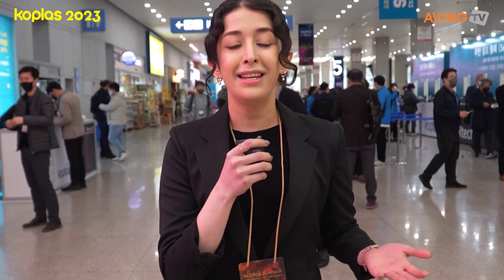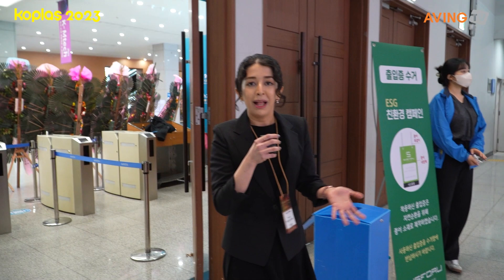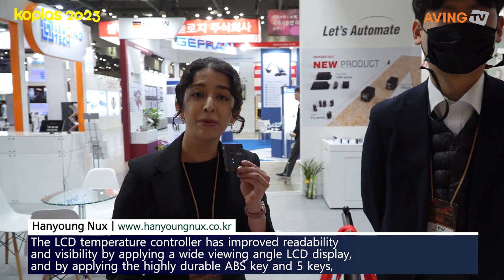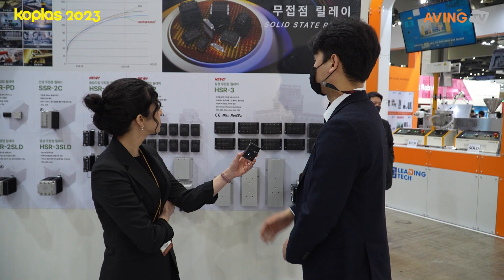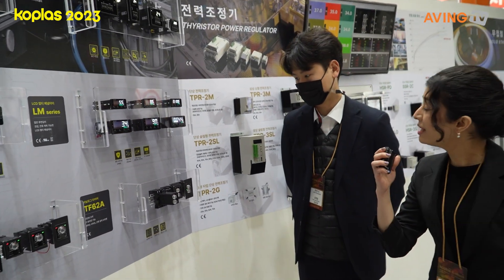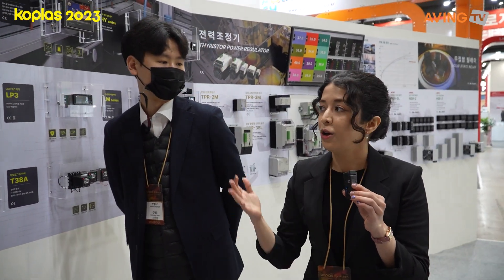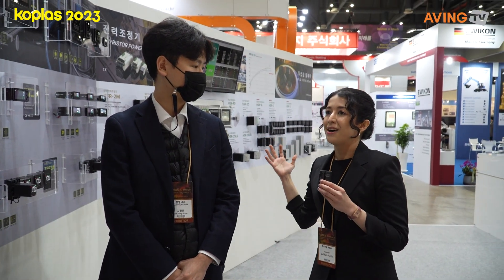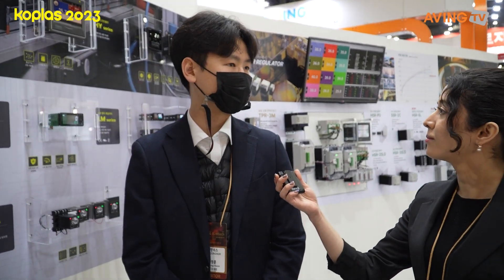[Koplas 2023] Hanyoung Nux, 무접점 릴레이 제품 소개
Hanyoung Nux는 3월 14일(화)부터 18일(토)까지 5일간 일산 킨텍스(KINTEX)에서 개최하는 'KOPLAS 2023(제27회 국제플라스틱·고무산업전시회)'에 참가했다.

한편, 2023년 27회를 맞이한 KOPLAS는 플라스틱의 원재료부터 금형, 가공기계, 관련 부대장치, 자동화 솔루션, 인쇄, 포장, 반제품, 완제품까지 여러 가지 다양한 볼거리를 제공하고 관련산업의 현재와 미래를 제시하는 ‘플라스틱 고무관련 산업의 장’을 마련했다. 한국 소재·복합재료 및 장비전(K-Mtech) 및 국제금형 및 관련 기기전(INTERMOLD KOREA)과 동시 개최됨에 따라 다양한 품목의 제품을 한자리에서 선보였다.